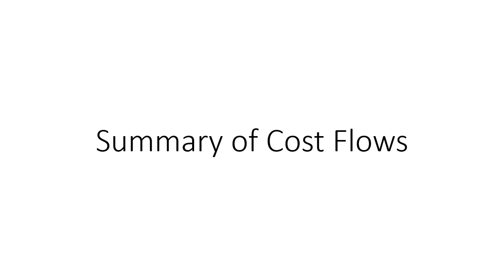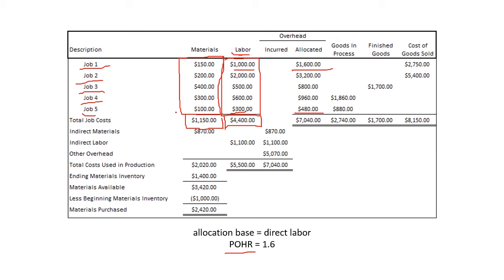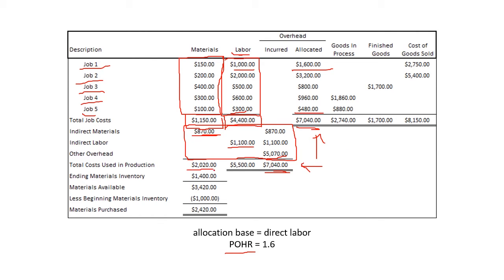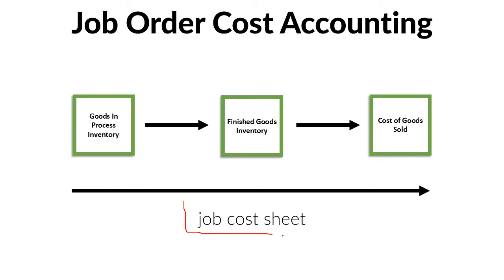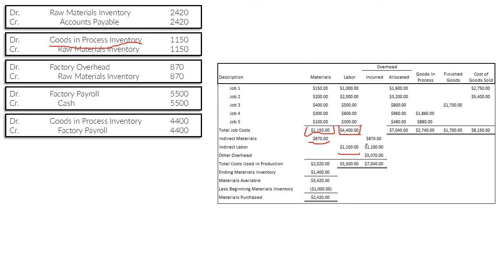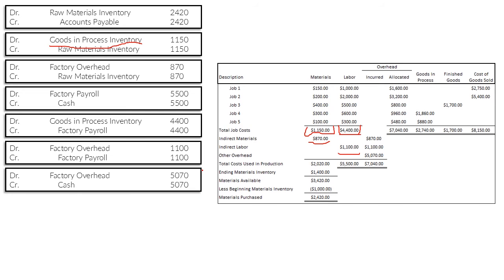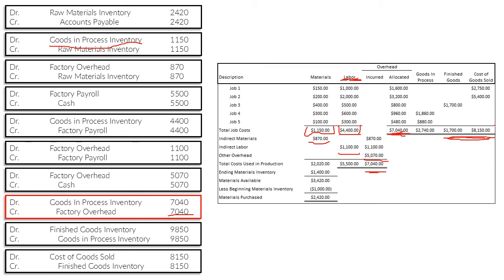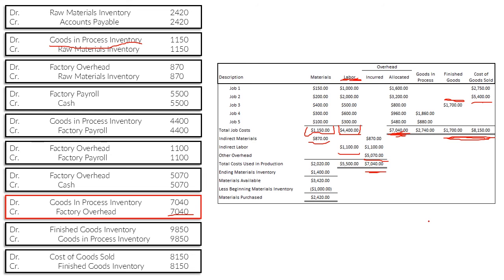Lesson 5 - Summary of Cost Flows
This is the fifth of a series of videos explaining the basics of Job Order Cost Accounting. You can find the rest of the lessons below:

I take every piece of feedback to heart, and will do my best to improve on what I can on my next videos. :)